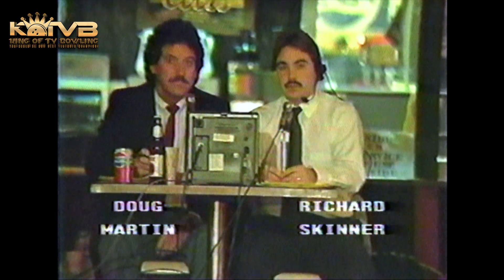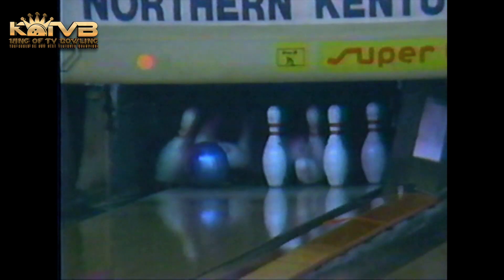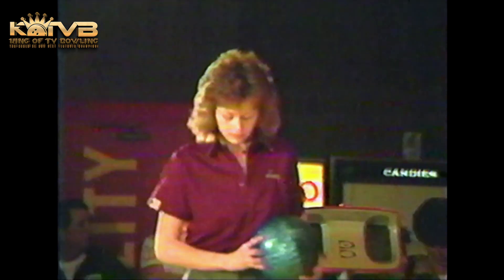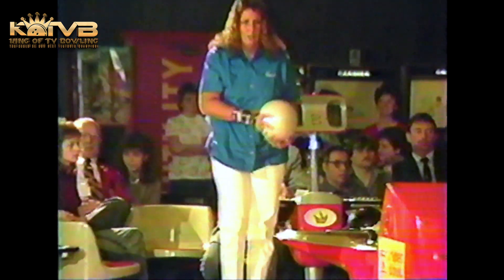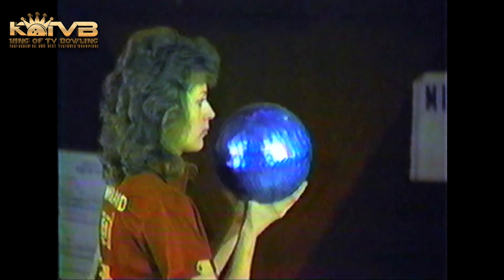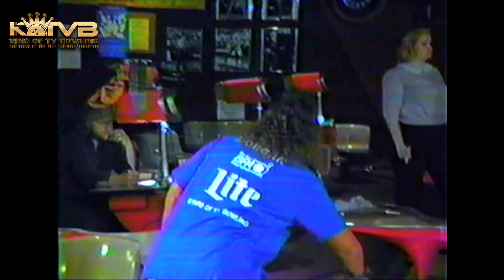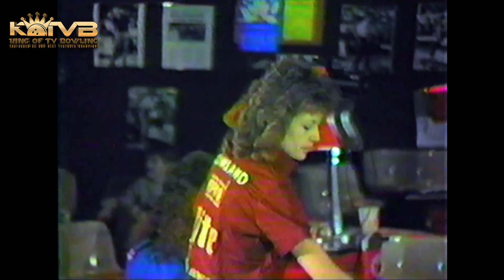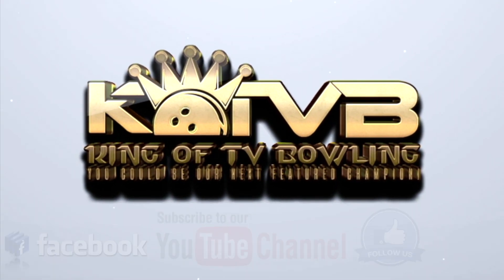1986 Barb Morgan vs Sue Rowland Miller Lite "Stars Of TV Bowling" Women's Division Match #1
1986 Barb Morgan vs  Rowland Miller Lite "Stars Of TV Bowling" Women's Division Match #1